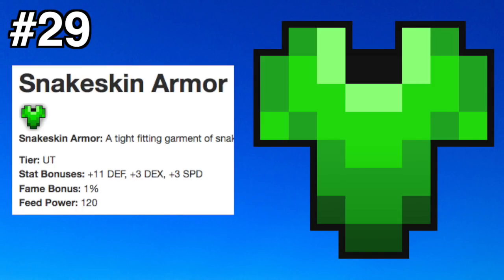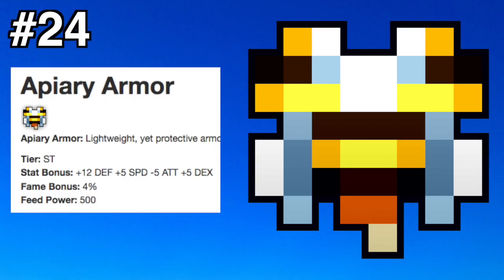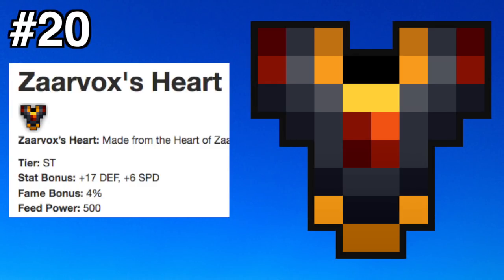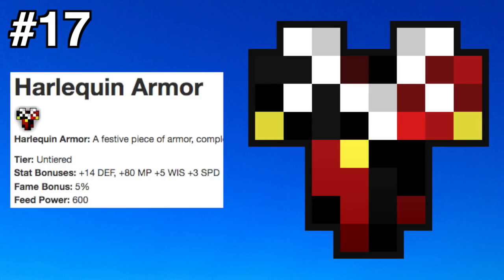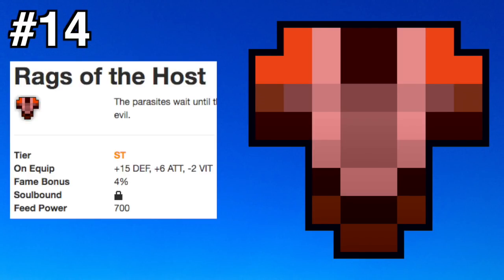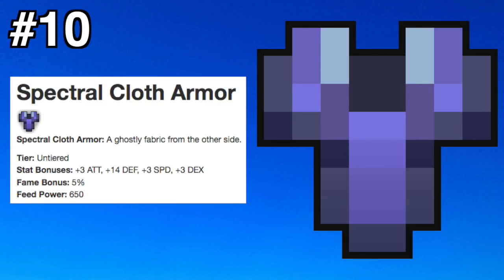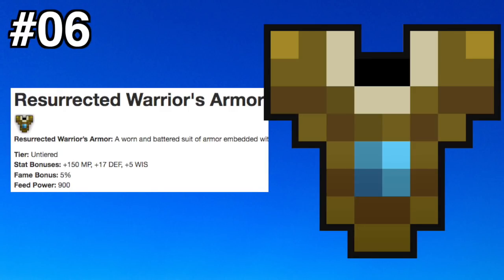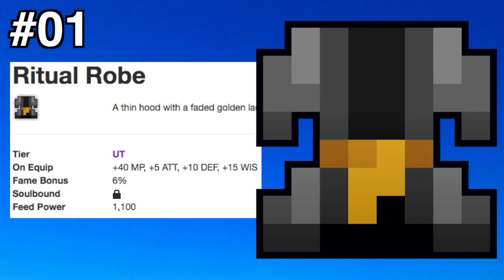My Favorite Armors in RotMG - Least to Greatest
In today's ranking video, I go through all of the UT and ST armors from my least to most favorite.